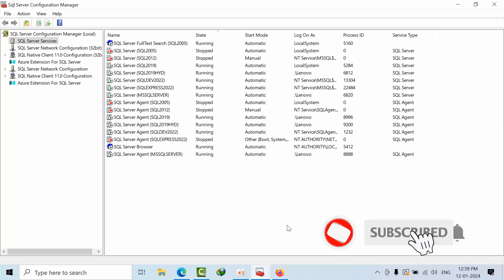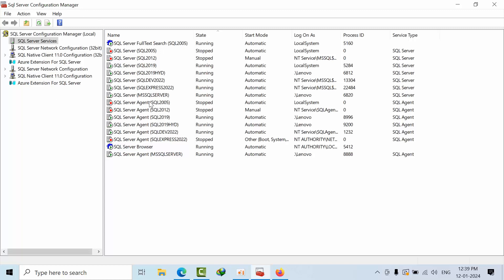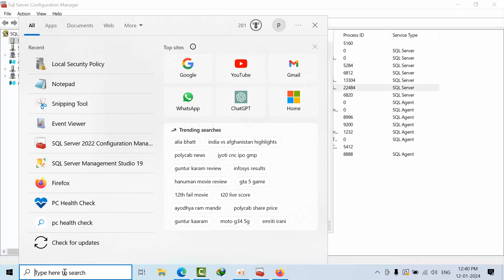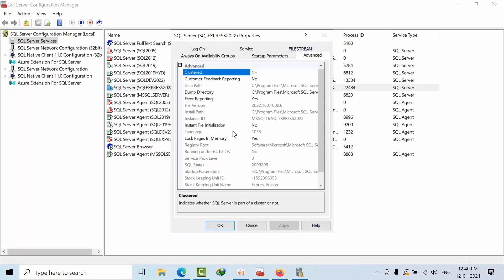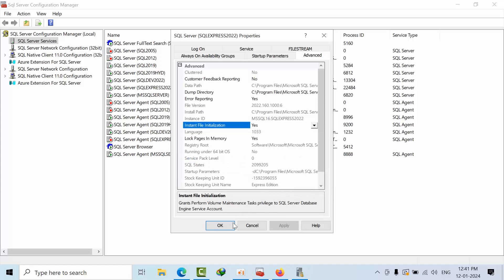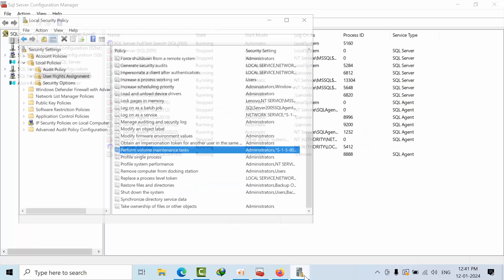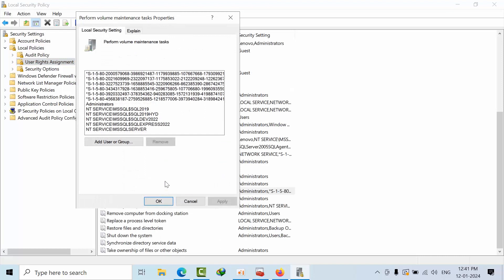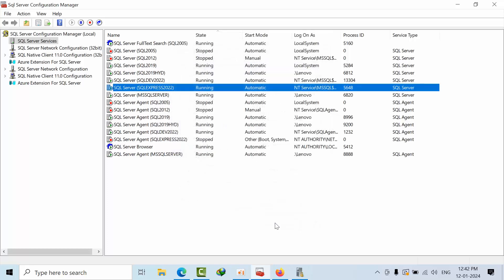How To Enable Instant File Initialization In MS SQL SERVER 2022